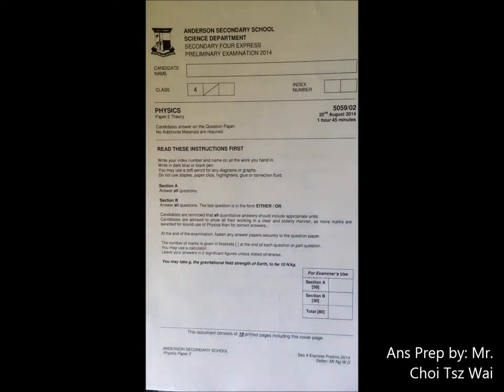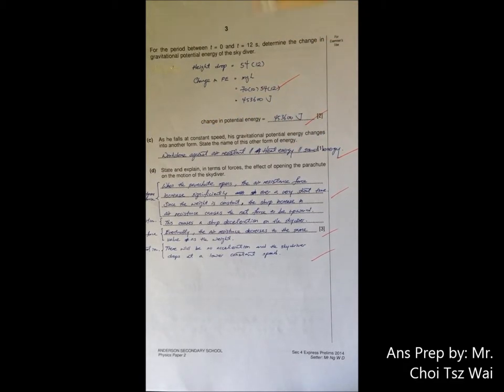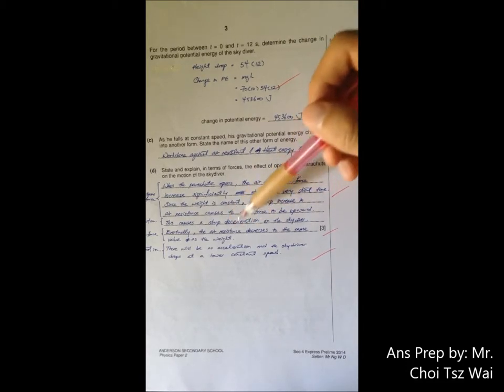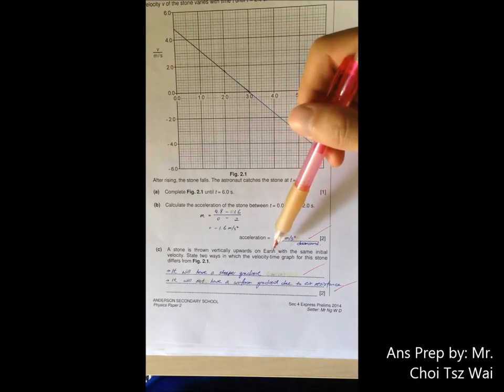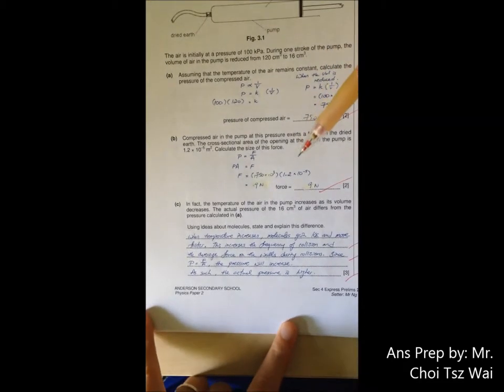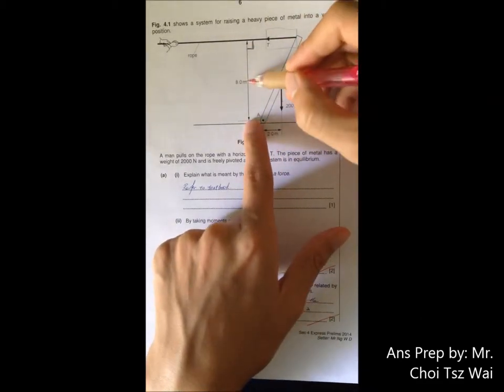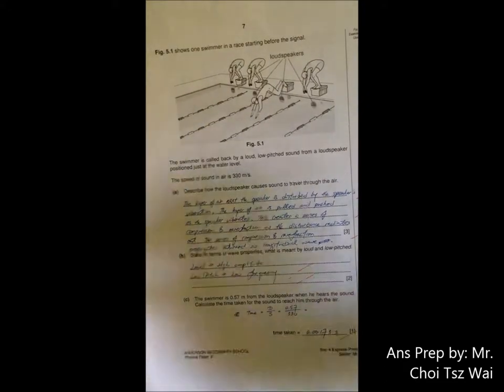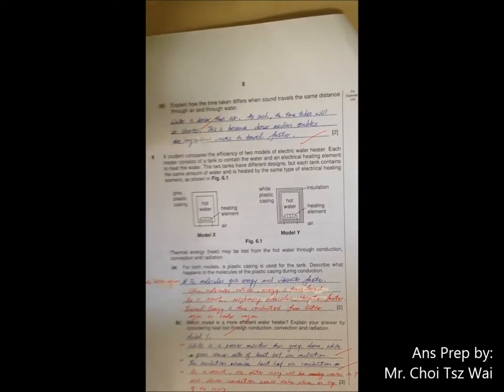Anderson Prelim 2014 Paper 2 Q1 5